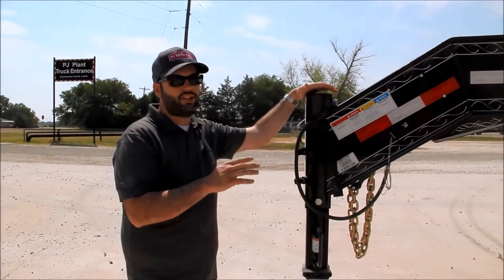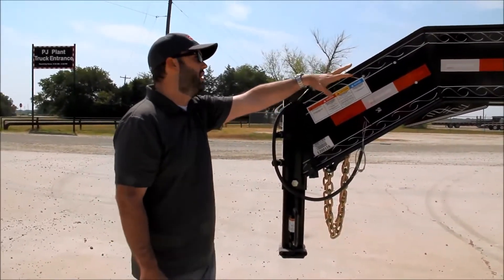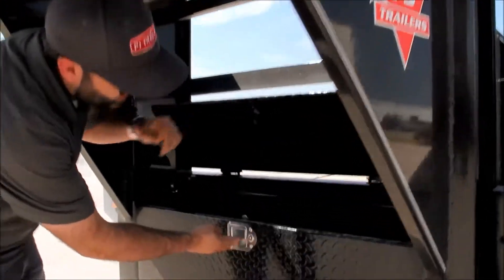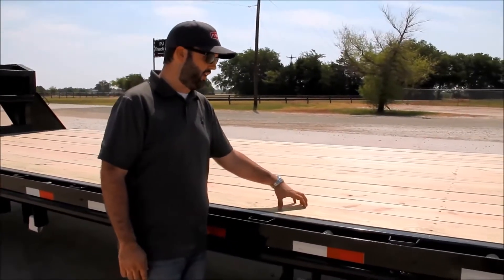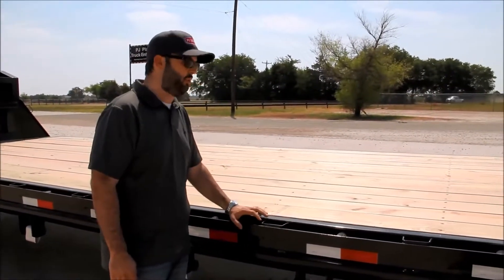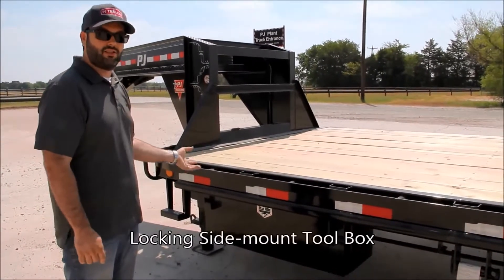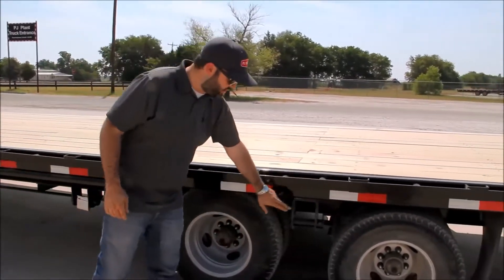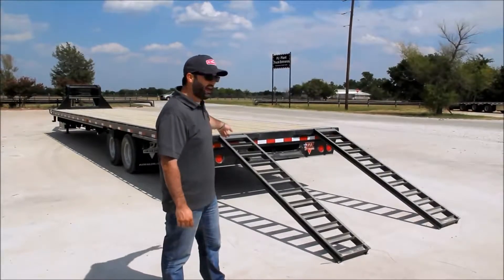Trailers For Less.com For All Your Trailer and Hitch Needs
In the trailer business since 1989, TFL Inc, is a nationwide distributor of cargo/enclosed trailers, race car trailers, equipment trailers, car haulers, concession/specialty trailers, motorcycle, atv, snowmobile trailers, landscape trailers, utility and dump trailers including the Atlanta, GA area.